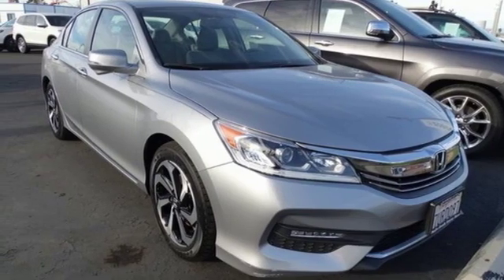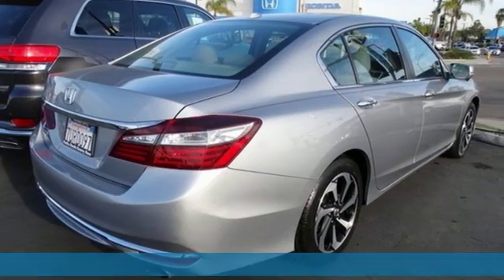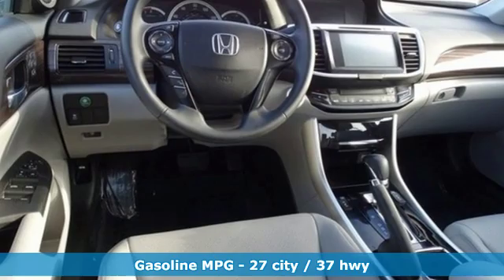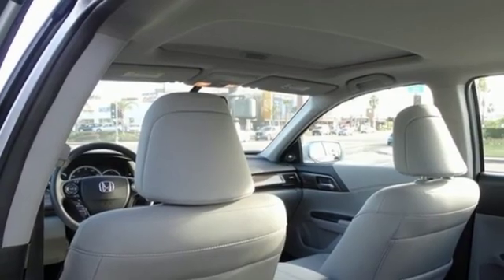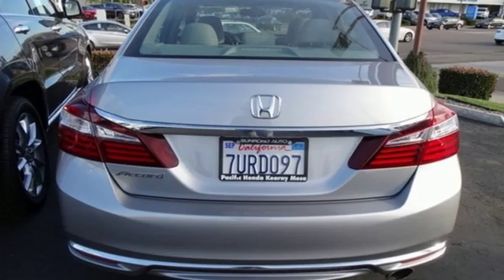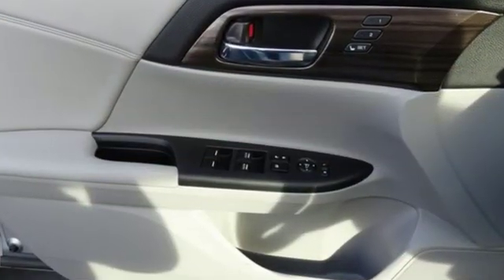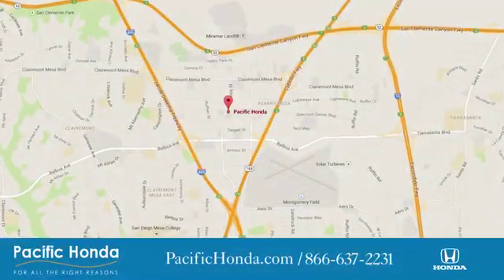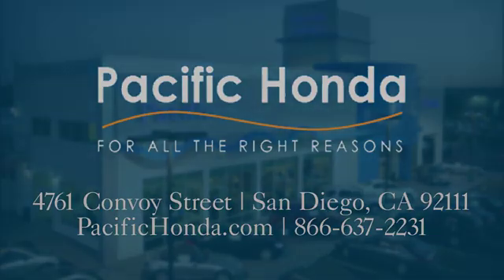2016 Honda Accord San Diego CA Kearny Mesa, CA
Year: 2016
Make: Honda
Model: Accord
Trim: EX-L
Engine: 2.4L I4 DOHC i-VTEC 16V
Transmission: CVT
Color: Silver
Interior: Black
Mileage: 35686
Stock #: 26829H
VIN: 1HGCR2F88GA022474
You can feel comfortable knowing that every single vehicle comes with a rigorous 100+ point inspection, PLUS a free CARFAX History and AutoCheck report. Pick up the phone and call Pacific Honda today at !brbr2016 Honda Accord EX-L EX-L FWD CVTbrAwards:br * ALG Residual Value Awards * 2016 KBB.com Brand Image Awardsbr2016 Kelley Blue Book Brand Image Awards are based on the Brand Watch(tm) study from Kelley Blue Book Market Intelligence. Award calculated among non-luxury shoppers. Kelley Blue Book is a registered trademark of Kelley Blue Book Co., Inc. This pre owned vehicle is available to test drive at Pacific Honda, your #1 Certified Pre-Owned Honda Dealer in Southern California and home of Worry-Free Guarantee. 4761 Convoy St, San Diego, CA 92111.This vehicle has a CARFAX and AutoCheck record available for FREE! Pacific Honda's Service Department takes pride in their work and has fully reconditioned this vehicle! Not only is it reconditioned properly but you can feel confident this vehicle is priced right with a reputable dealer in San Diego! For a limited time, this pre owned vehicle is available at special financing rates, on approved credit. Your local Honda Dealer serving San Diego, Kearny Mesa, El Cajon, National City ,Escondido, Poway, Mission Valley, Lemon Grove, Carlsbad, Chula Vista, Los Angeles and More! If you want a quality pre owned vehicle, we are always here to help!

Address:
4761 Convoy St.